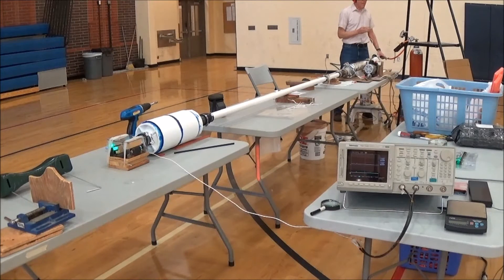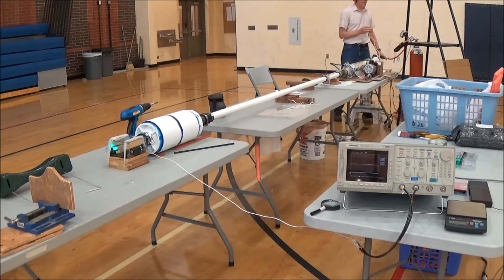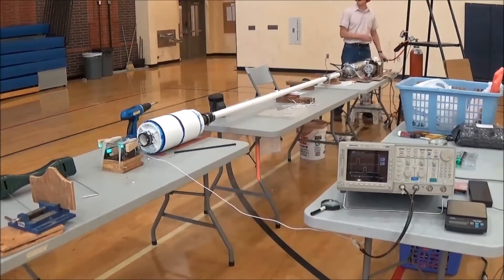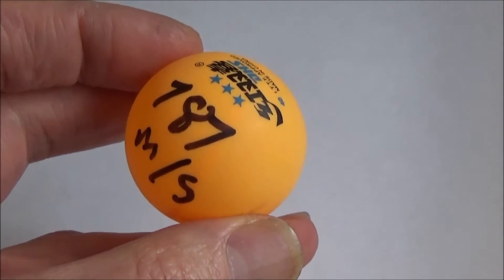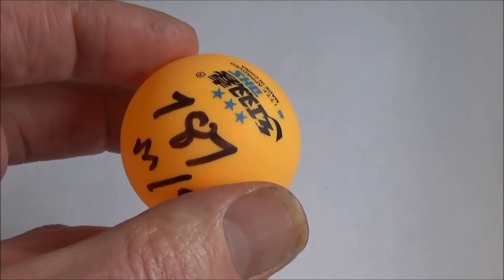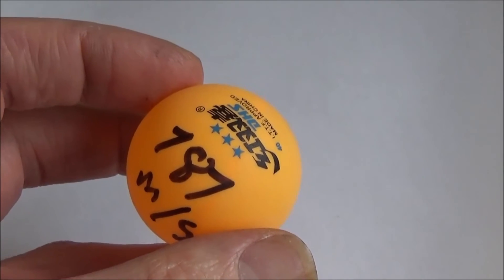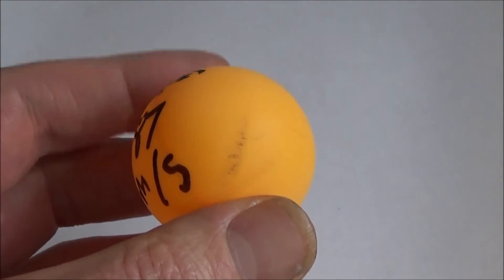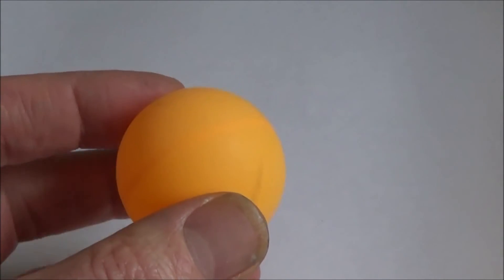Supersonic Ping Pong Ball Launch Without Target - Ball still intact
Vacuum/helium supersonic ping pong ball launch in an empty gym at Wilsonville High School with no target.  Ball speed is 787 meters/second (1760 MPH) initially.  It slows down quickly due to air drag, so bounces off the far wall without damage.